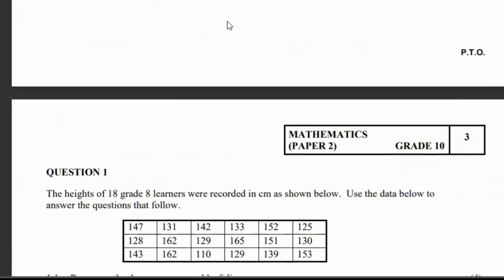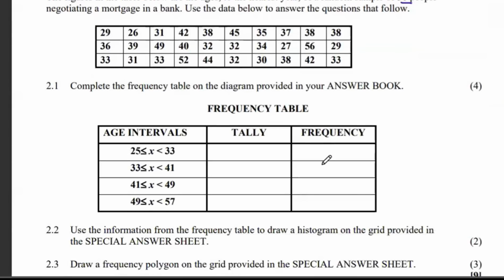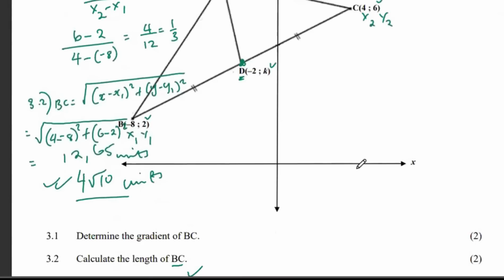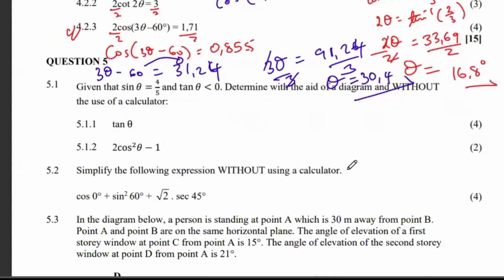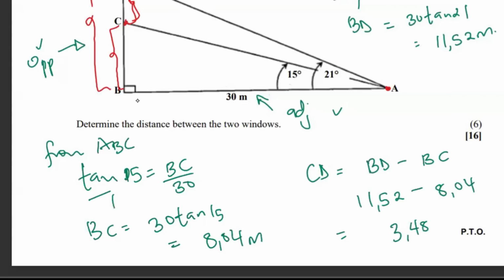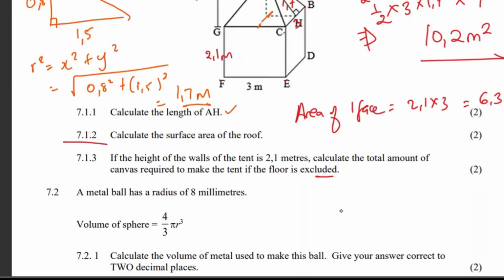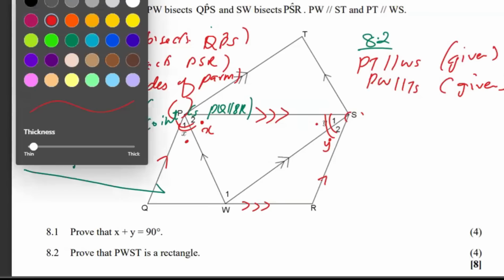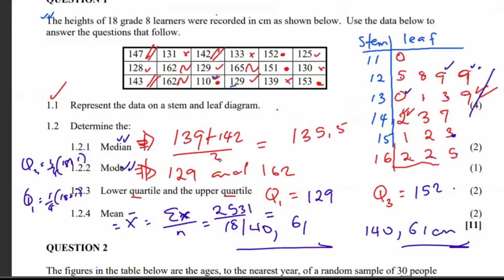GRADE 10 MATHEMATICS P 2 MEMO, PREP, NOVEMBER EXAM, MATHEMATICS GRADE 10 P 2 2024 THUNDEREDUC